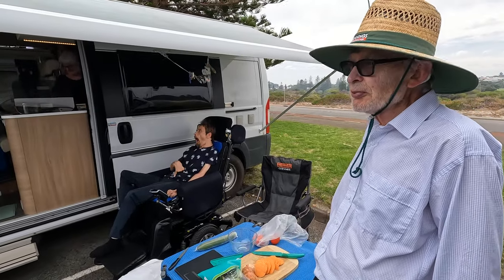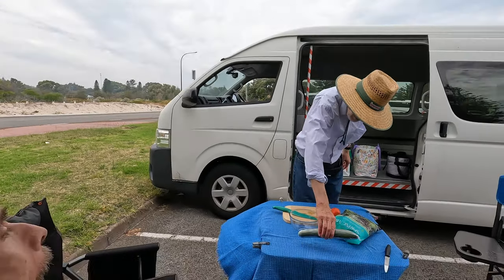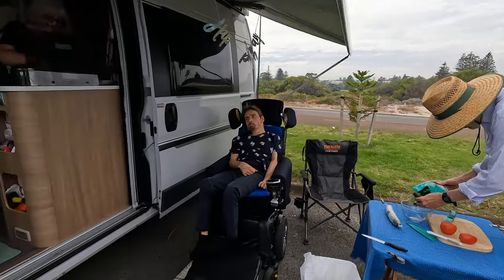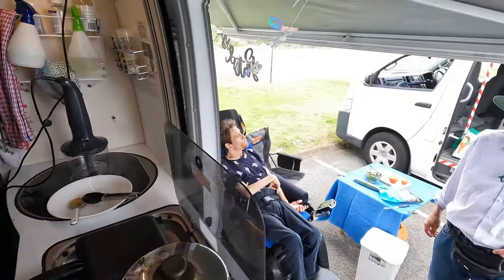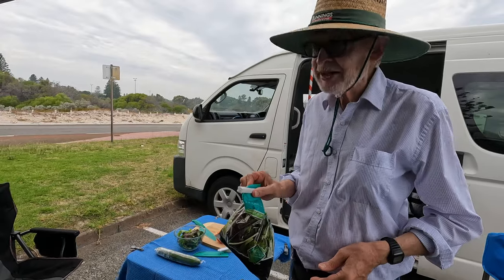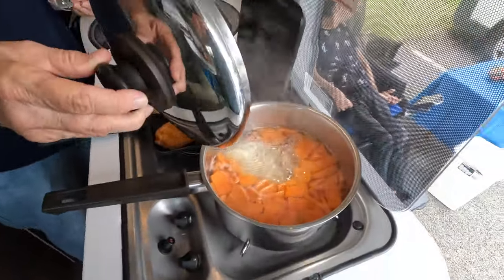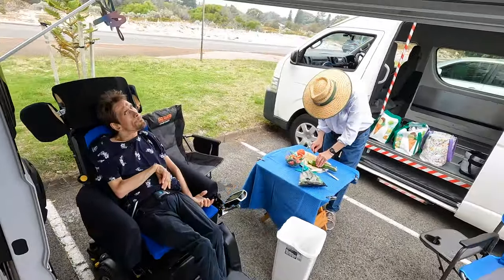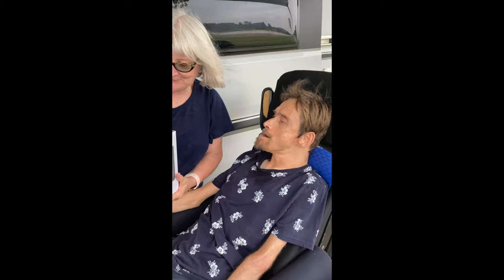Matt's 50th at the Beach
A Hastings Family movie celebrating Matt's birthday.
ES-GangkharPuensum - Aiyo
Vishnu - Patrick Patrikios
Shrutie Pie - Zacharia Hickman